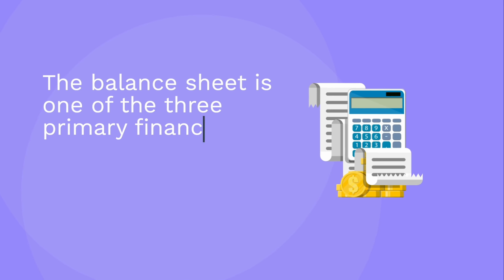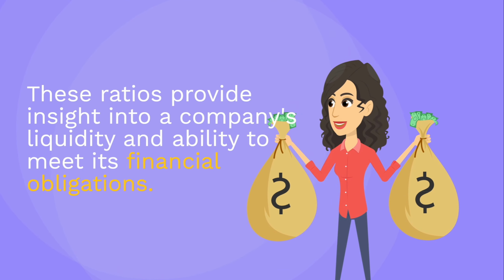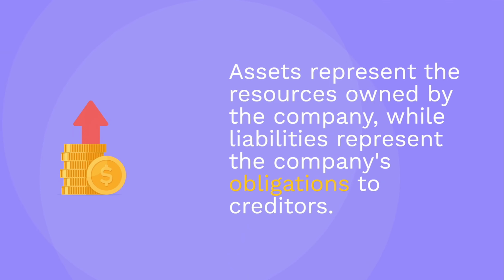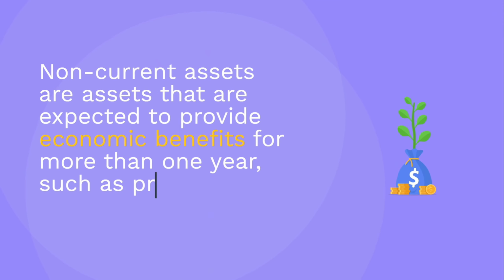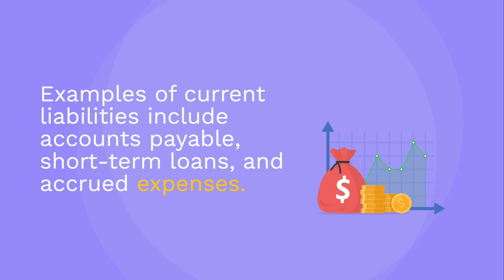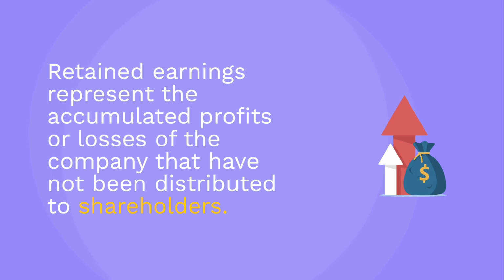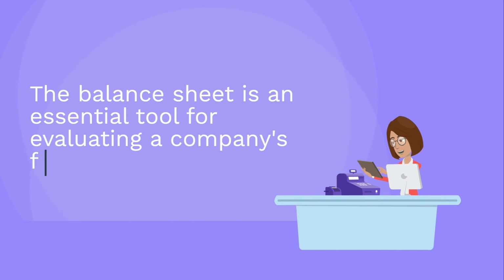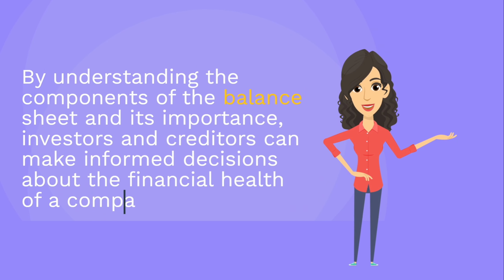What is Balance Sheet?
In this video, we will dive into the importance of the balance sheet as one of the three primary financial statements used to evaluate a company's financial health. We will explore its components, including assets, liabilities, and equity, and how it is used by investors, creditors, and other stakeholders. By understanding the balance sheet, you can make informed decisions about investing, lending, and other financial activities. Watch now to learn more!